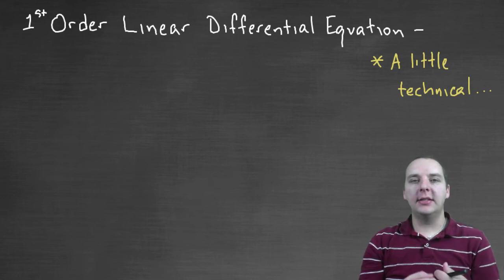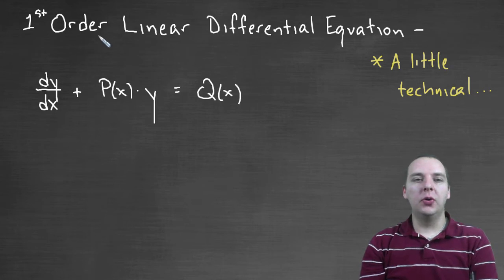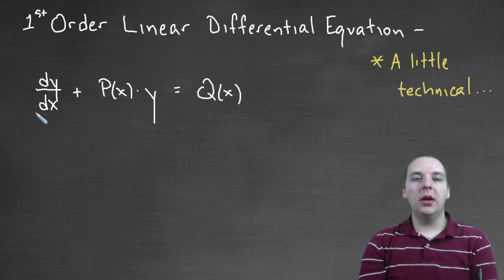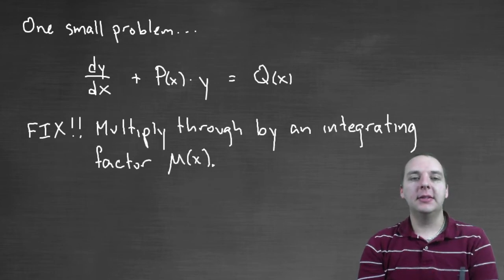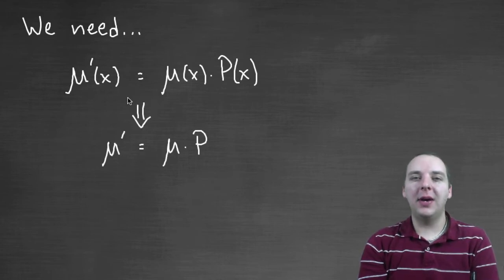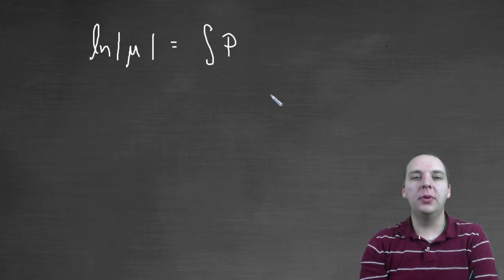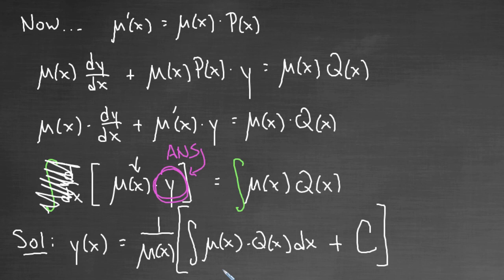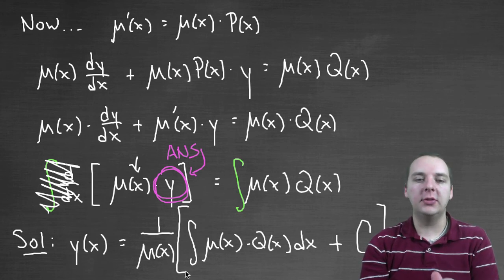Linear Differential Equations - Extra Theory